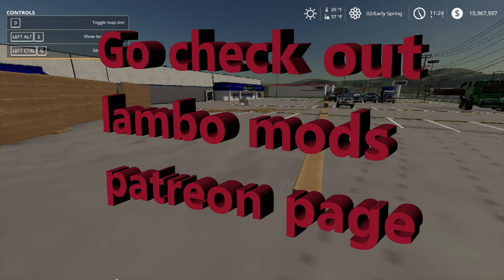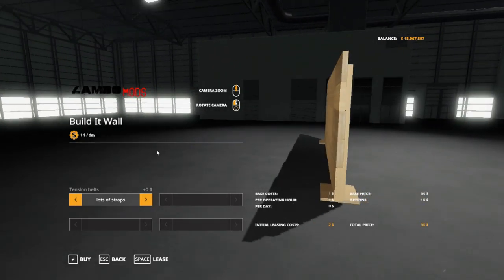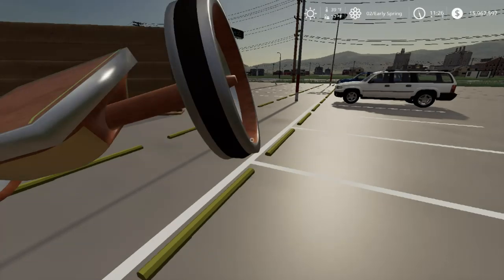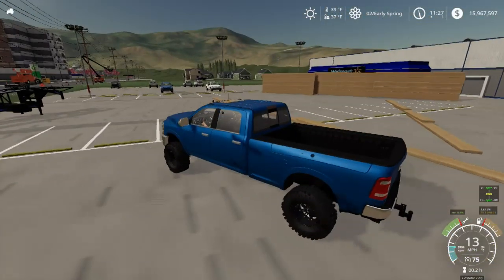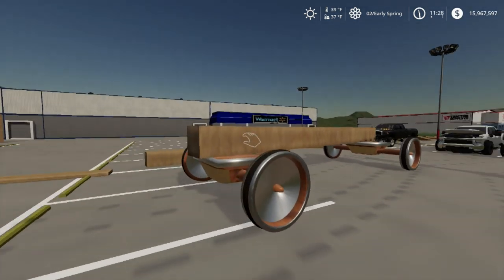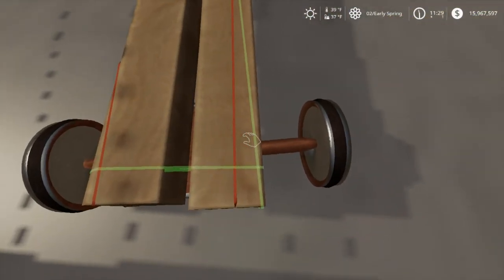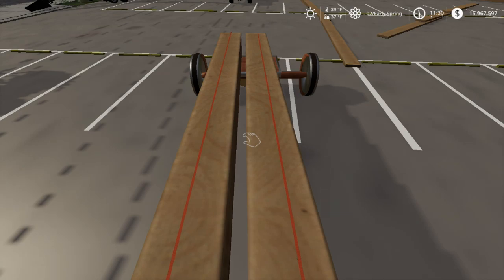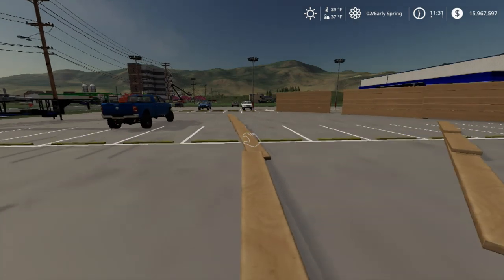build it straps n' boards from lambo&Winston community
lambo mods made some wood that can be strapped down. But they also have straps on them so they can attach together.

Sometimes it has a small collision warning that down not seem to hinder my FPS... but its fun.

One of the items has wheels on it and straps, this is fun to cut a log and make a cart.

There will be more added to this over the next few months as we see how far we can go with this.